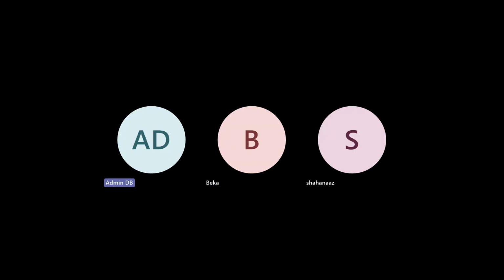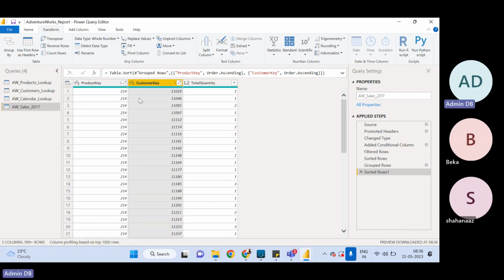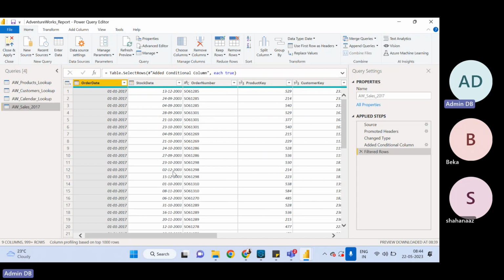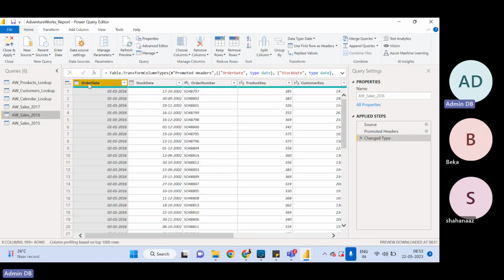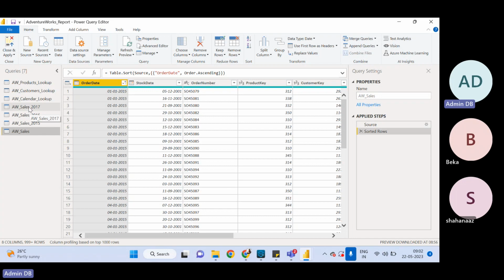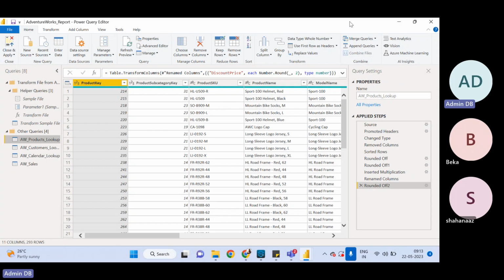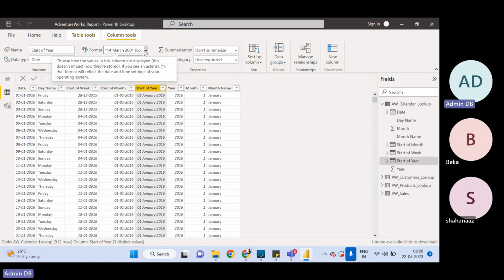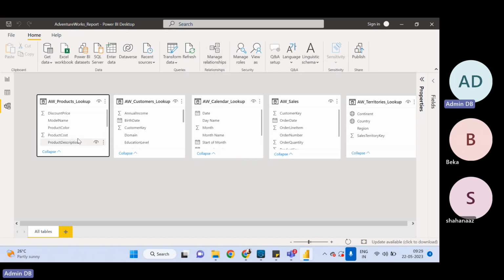SESSION_05 : POWER BI : PART B : BASIC TRAINING